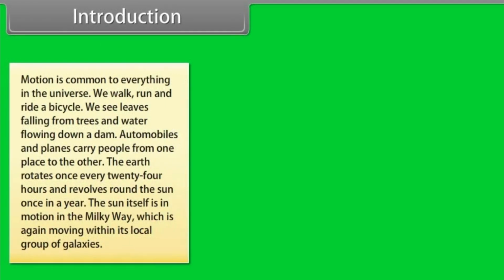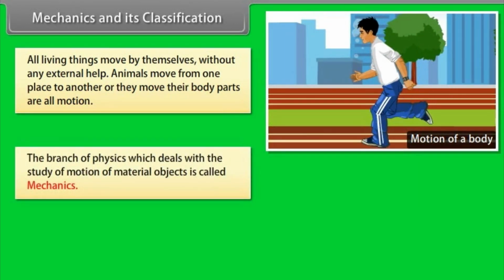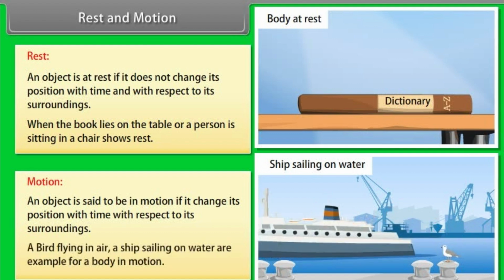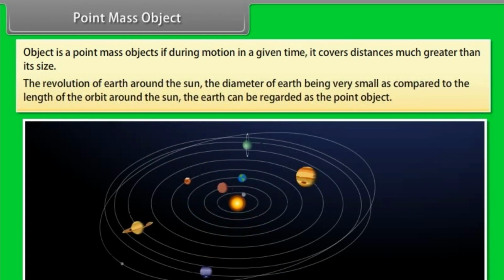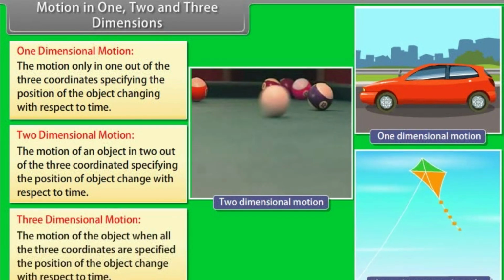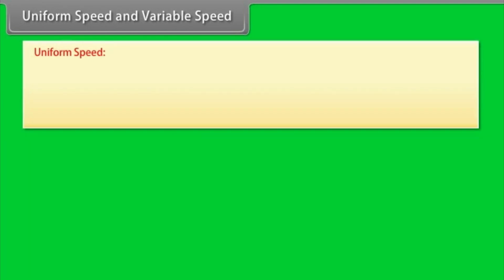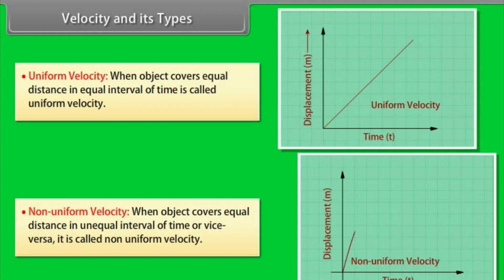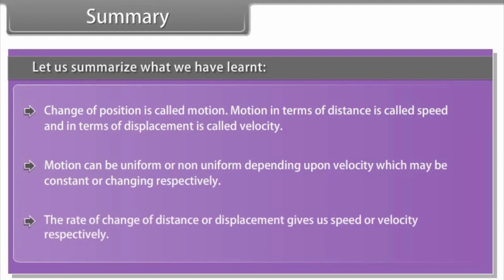🏃‍♂️ Class 11 Physics – Motion in a Straight Line | Position, Velocity, Acceleration & Graphs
Welcome to this in-depth video on Motion in a Straight Line, also known as Rectilinear Motion—the foundation of all motion-related concepts in Physics. In this session, we’ll break down complex topics like displacement vs distance, velocity vs speed, uniform and non-uniform motion, and all key graphical representations to help you master this crucial chapter for CBSE Class 11, NEET, CUET, and JEE.

Whether you're just starting Physics or revising before exams, this video will make motion crystal clear!

🔍 Topics Covered in This Video:
🔹 1. Introduction to Kinematics

Types of motion (uniform & non-uniform)

🔹 2. Position, Distance, and Displacement

Representation of motion on the number line

Instantaneous velocity

Uniform vs non-uniform velocity

🔹 4. Acceleration
Average and instantaneous acceleration

Positive, negative, and zero acceleration

🔹 5. Equations of Motion (Uniform Acceleration)
Application of equations in numericals

Position-time graphs

Velocity-time graphs

Acceleration-time graphs

Area under graphs & slope interpretation

🔹 7. Relative Velocity (Intro Level)
Concept and simple examples

🔹 8. NCERT + PYQ Practice
NCERT intext and exercise problems

Previous year CBSE/NEET objective questions

✔️ Detailed explanation of every concept in layman terms
✔️ Ideal for boards + entrance exam prep
✔️ Strong graphical & conceptual understanding
✔️ Easy-to-understand animations & step-by-step numericals
✔️ Based on NCERT textbook

📥 FREE RESOURCES:
✅ Motion Formula Chart (PDF)
✅ Kinematics MCQ Practice Set
✅ Velocity-Time Graph Quick Revision Sheet

🎯 Perfect For:
✔️ Class 11 CBSE Students (2025)
✔️ NEET & JEE Aspirants
✔️ Physics Concept Builders
✔️ Anyone struggling with motion basics